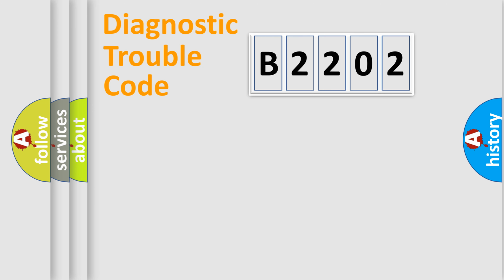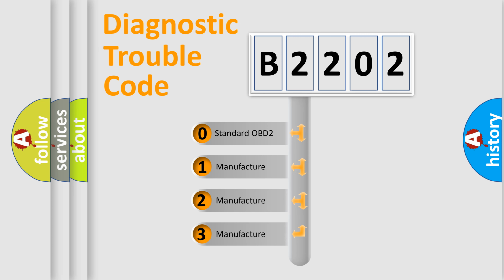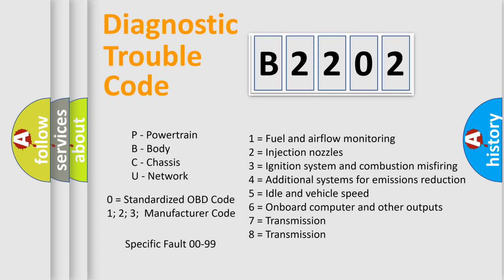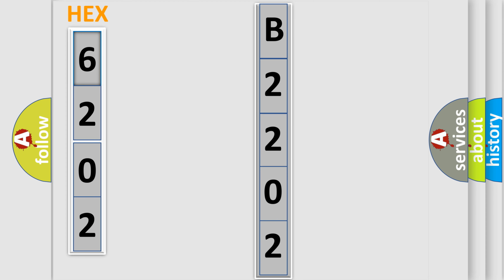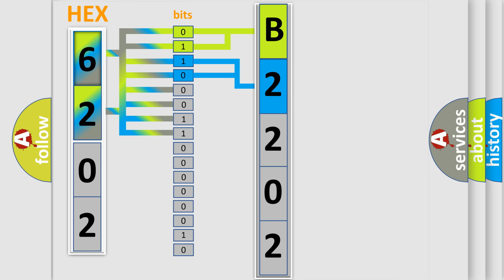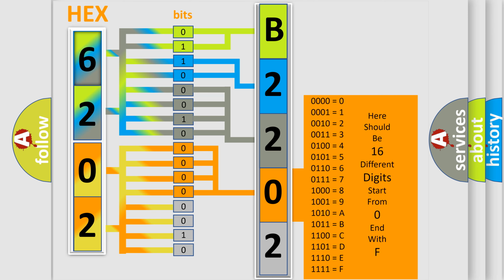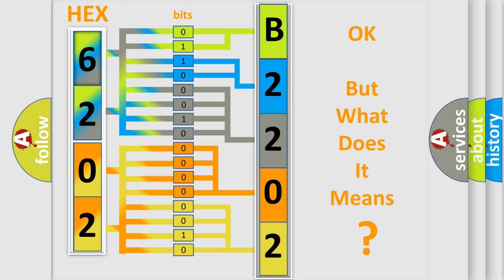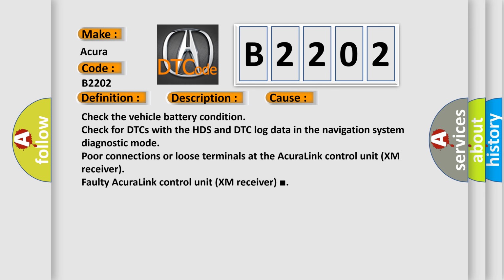DTC Acura B2202 Short Explanation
Make:
Acura
Code:
B2202
Definition:
AcuraLink Control Unit EEPROM Error
Description:
AcuraLink Control Unit internal failure.
Cause:
Check the vehicle battery condition
Check for DTCs with the HDS and DTC log data in the navigation system diagnostic mode
Poor connections or loose terminals at the AcuraLink control unit (XM receiver)
Faulty AcuraLink control unit (XM receiver). ■